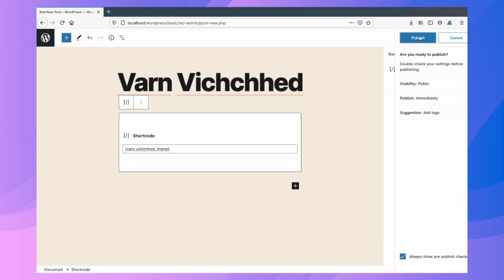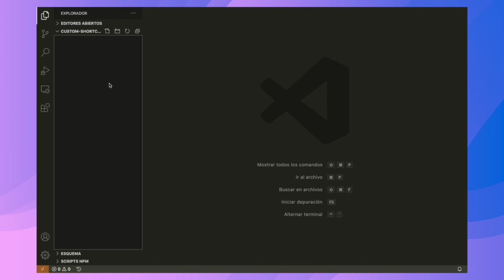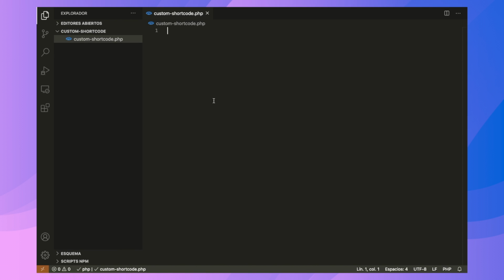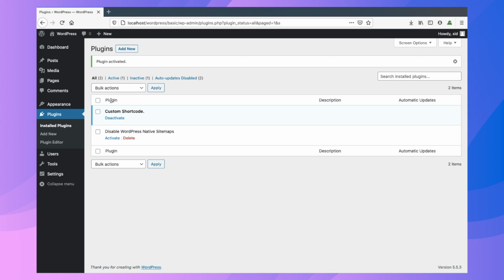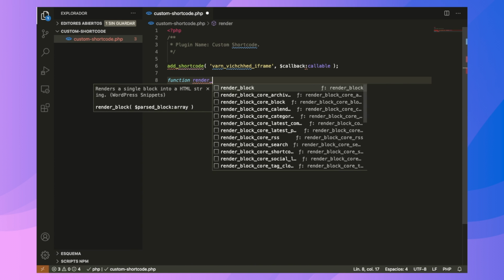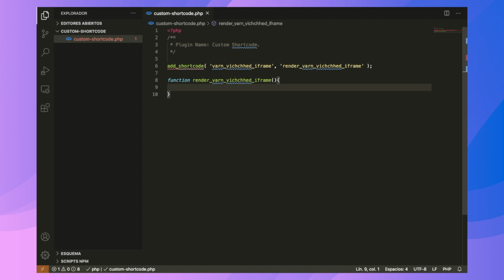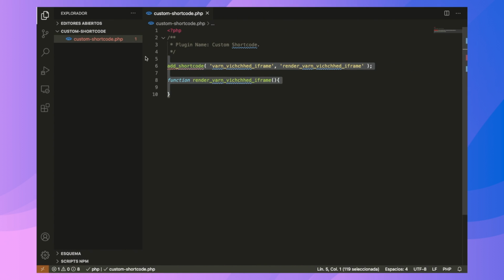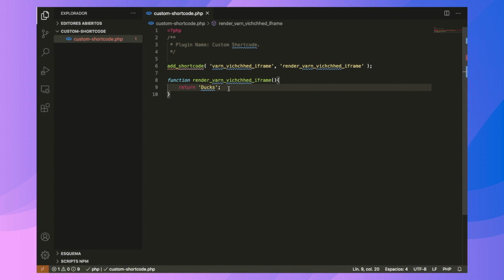Add Custom Shortcode In WordPress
Learn how to create your own shortcode in WordPress.